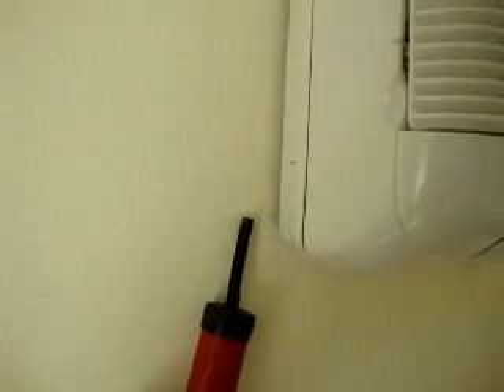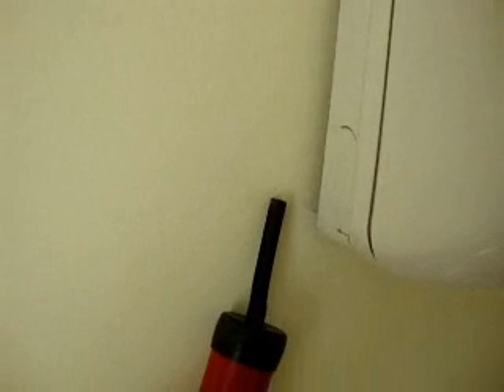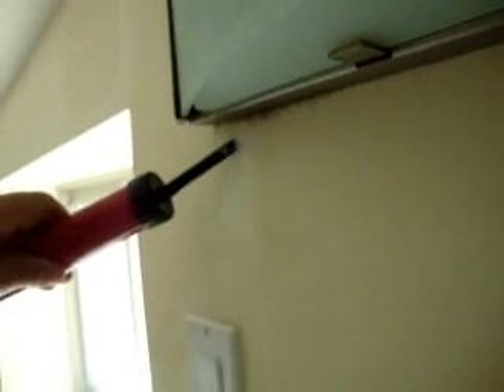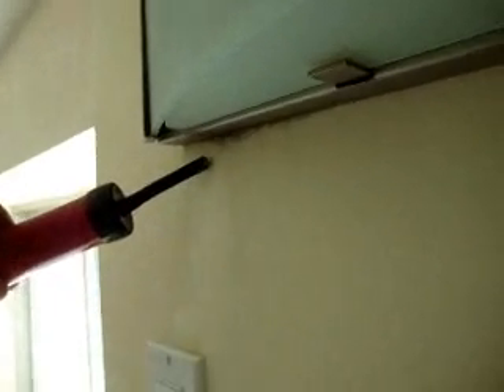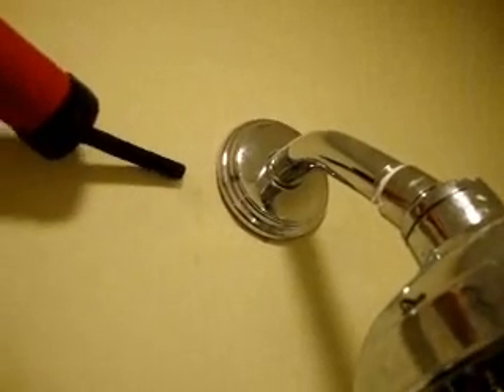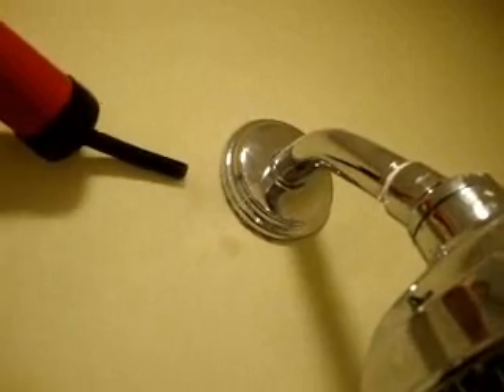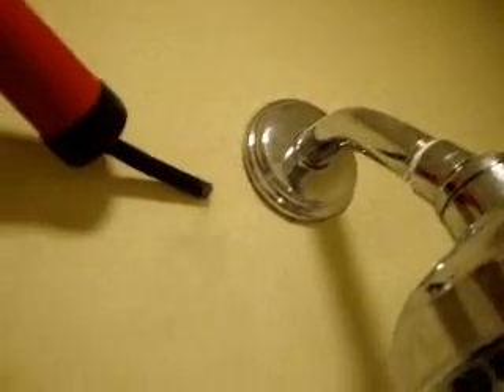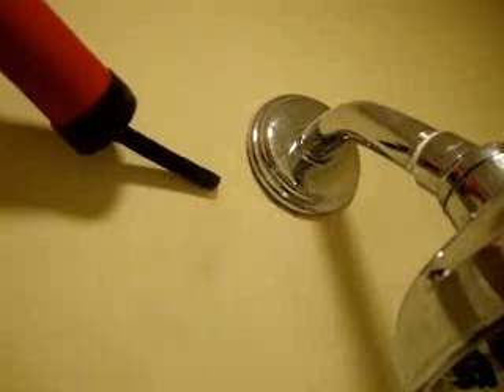Venice Marina Wall Penetrations.WMV